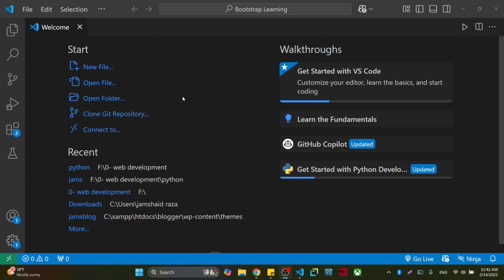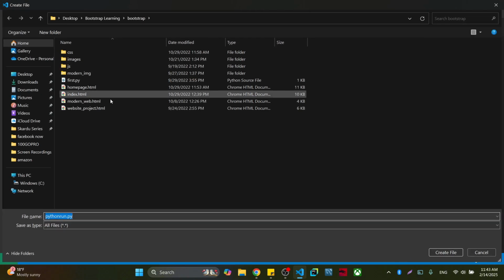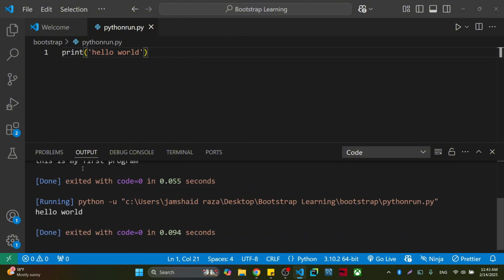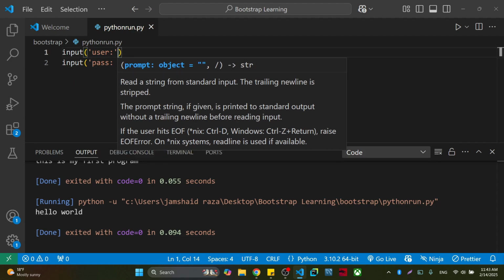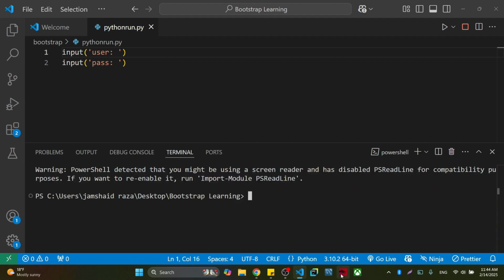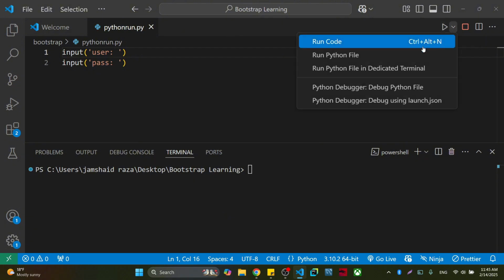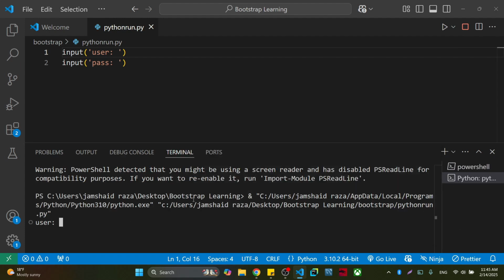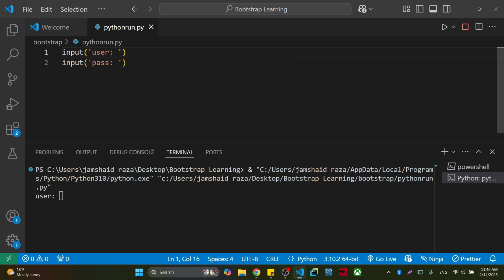How To Run Python Code In Visual Studio Terminal 2025